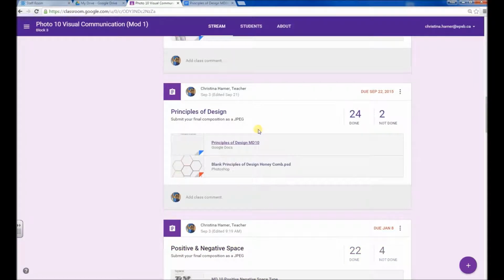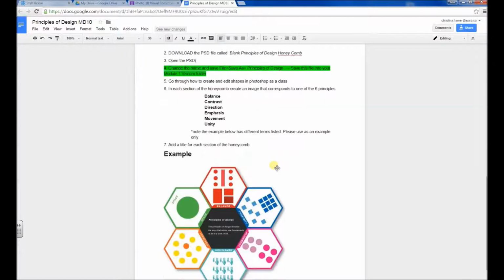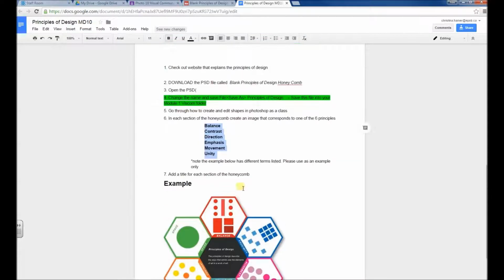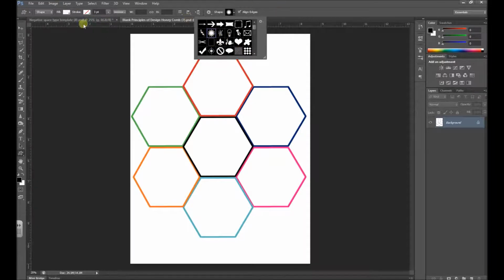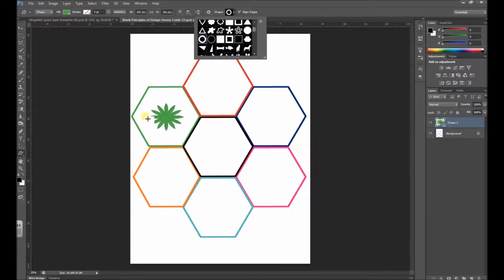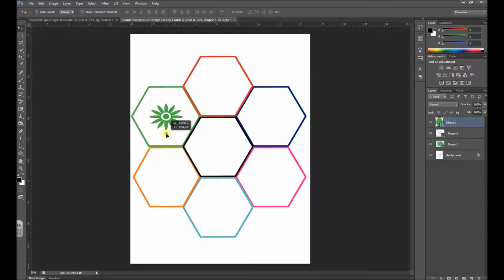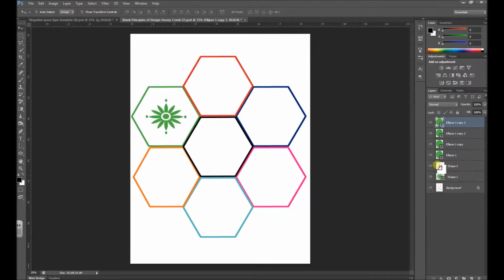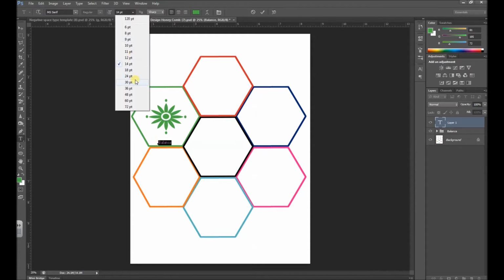Principles of Design Honeycomb